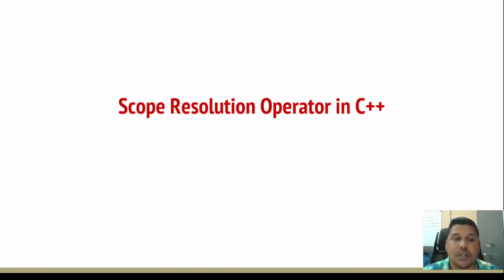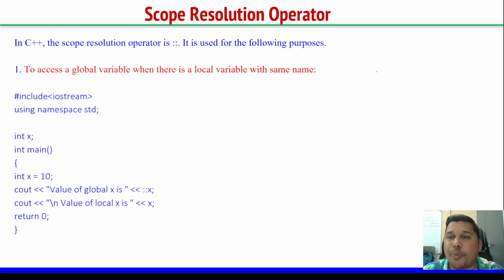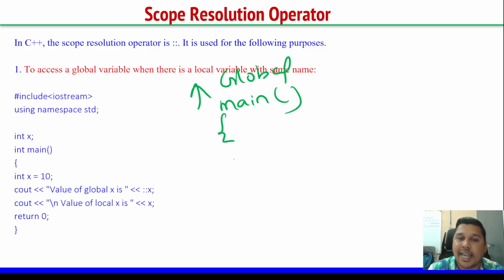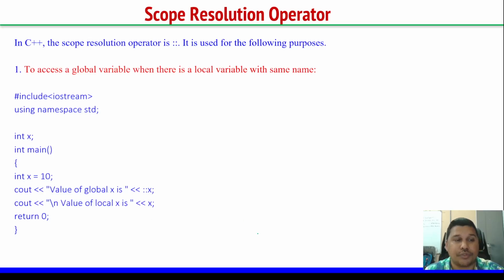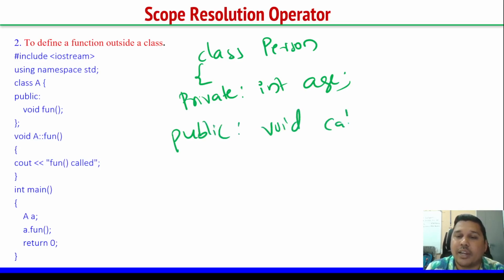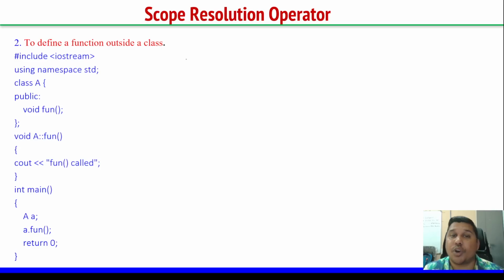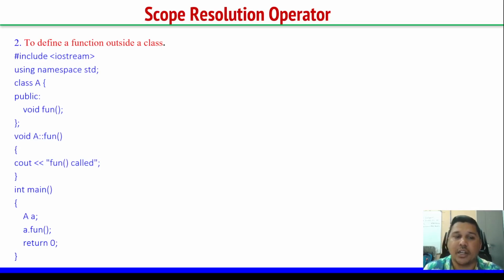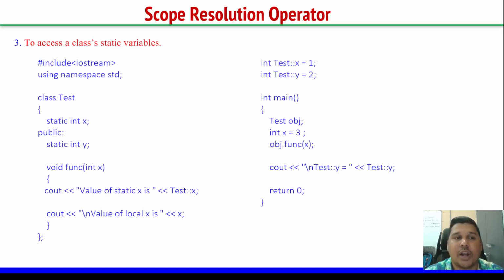Lec-9.2: Scope Resolution Operator in C++